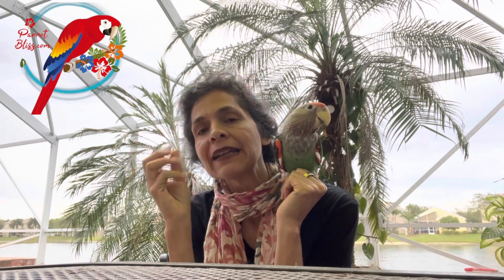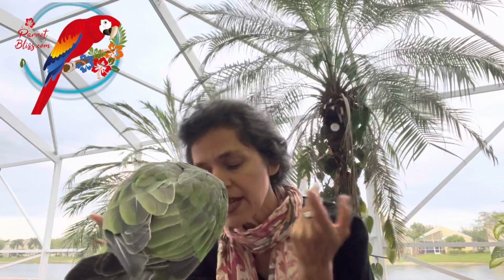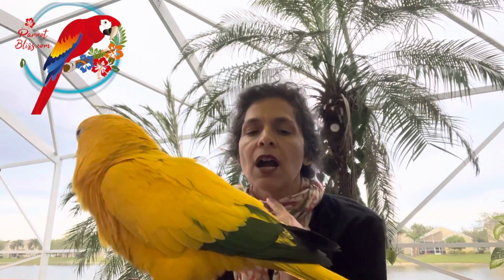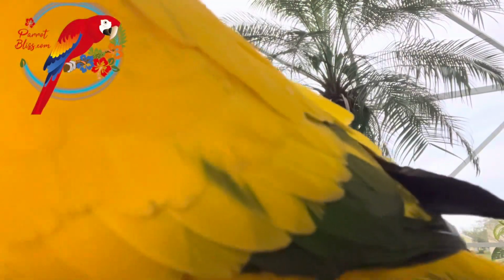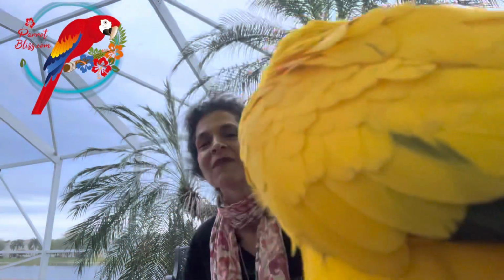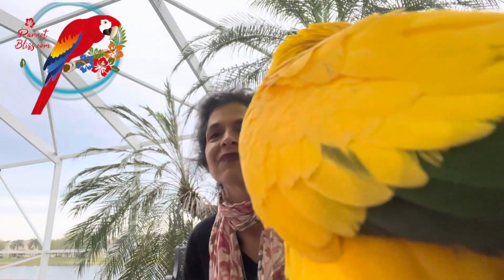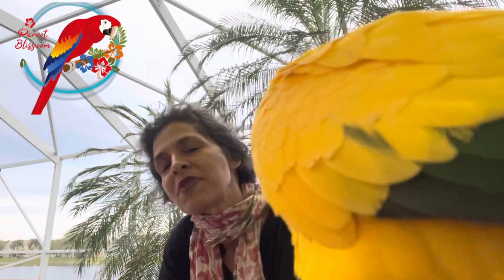Cape 🦜 Parrots vs Golden Conure 4 People Looking For The Best Parrot Species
Two of the best parrot species! Cape Parrots 🦜 & Golden Conures (or Queen of Bavaria)

PARROT BLISS MISSION
Mission: Help you create a blissful bond with your parrot- reducing the need for parrot rescues.

BOOK, TINK's (CBD OIL) PARROT RELIEF & PARROT MERCH
Get my book Parrot Bliss Bond, Tink's Oil or Parrot T's, Mugs and more

RESCUE: I reccomend BIRD GARDEN of NAPLES
to start your adoption process